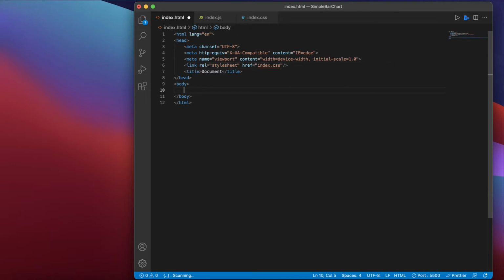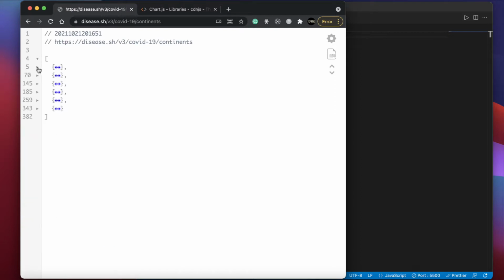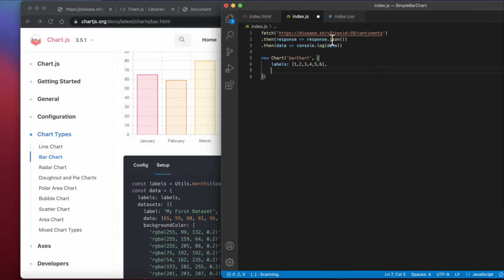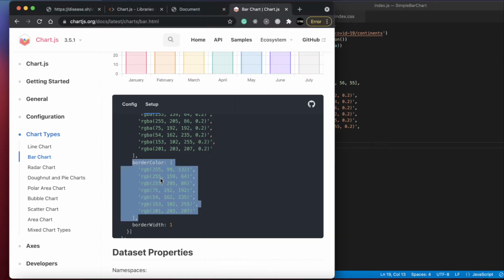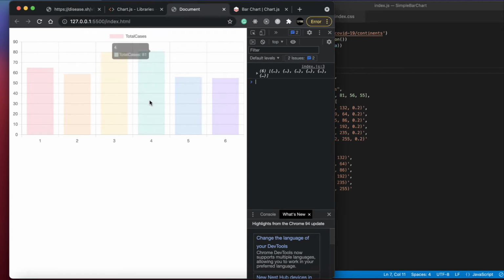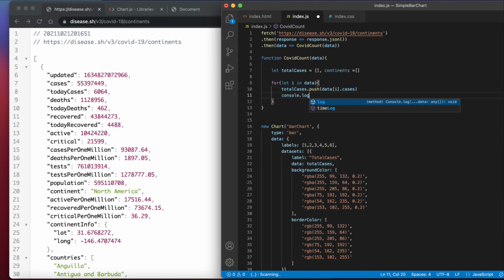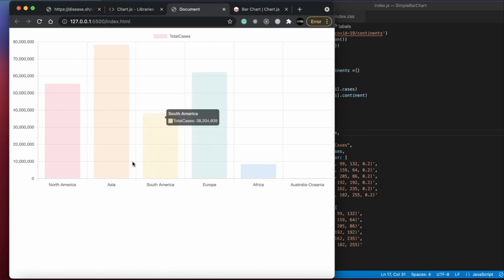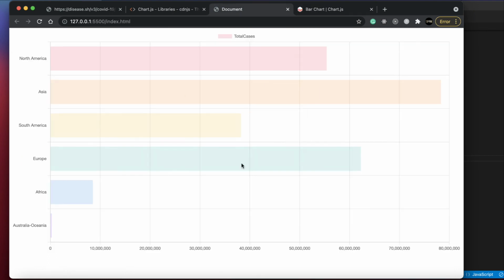A simple Covid-19 bar chart in Chartjs under 15 minutes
Languages: HTML, Javascript
Library: Chart.js